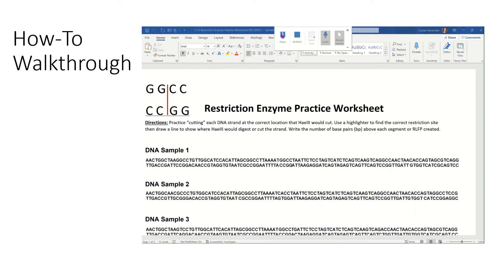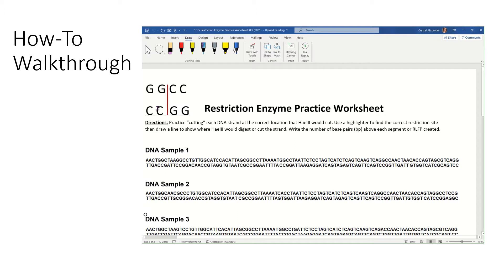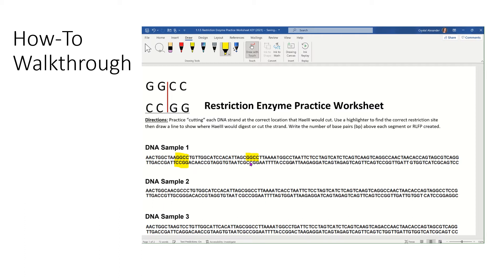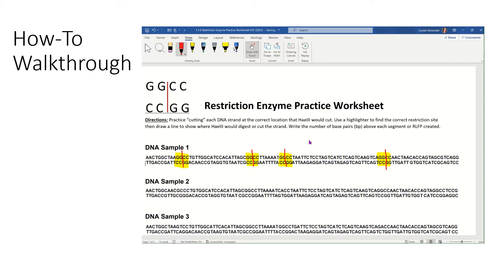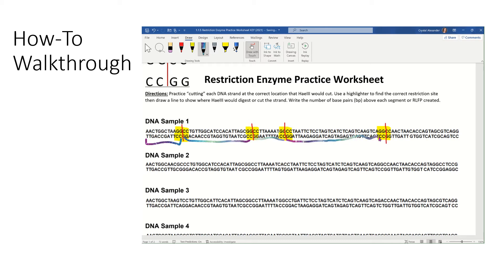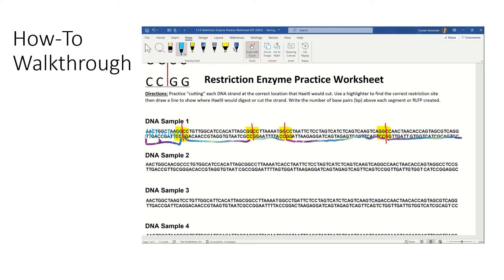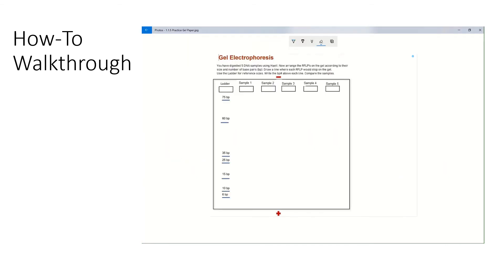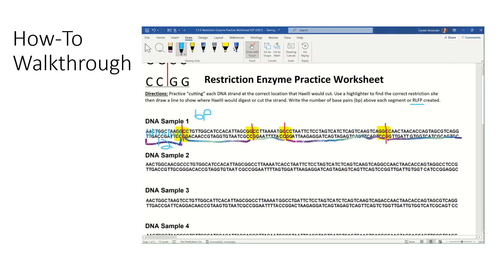How To Complete Restriction Enzyme Practice Wksht 2021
I created a practice worksheet to help students learn how to play the role of a restriction enzyme and create a paper gel. Feel free to download/save a copy of the worksheet if you wish to use.